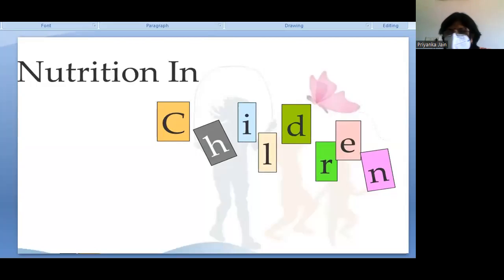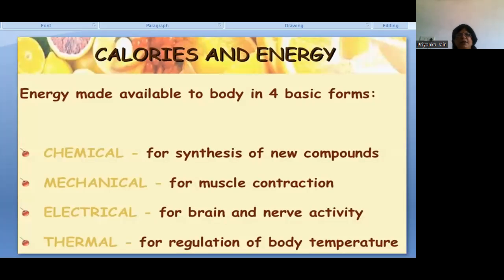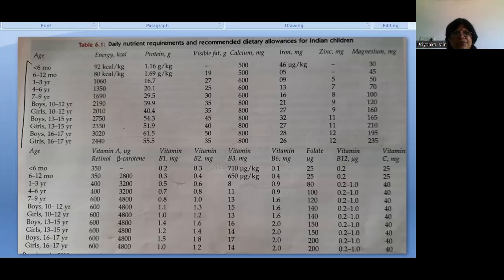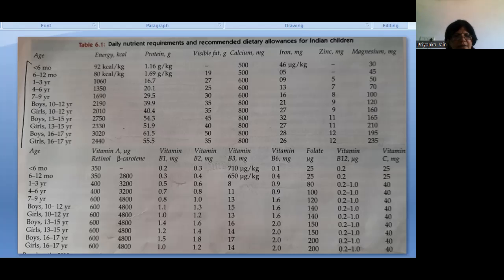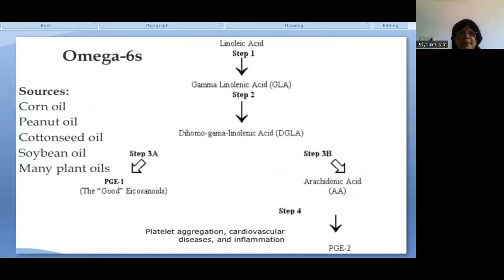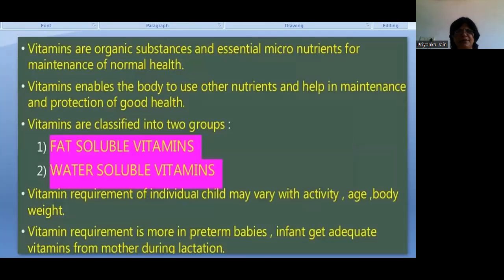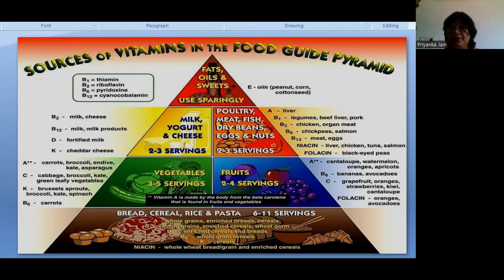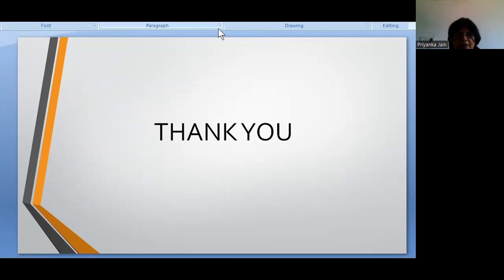Nutrition in Children - Dr. Priyanka Jain